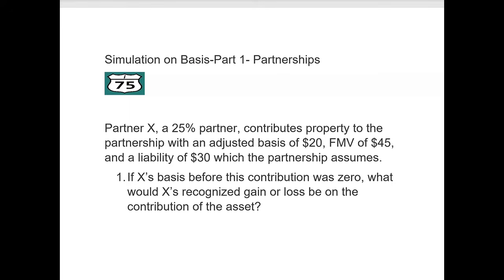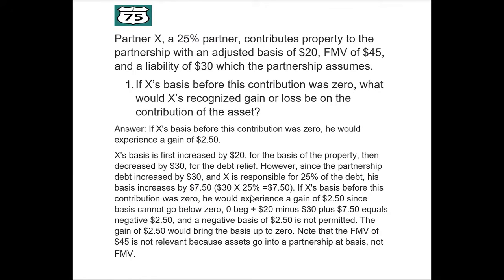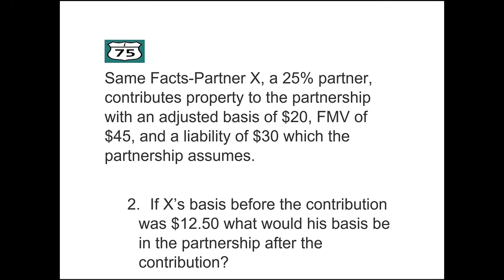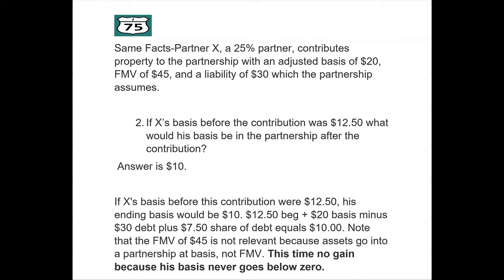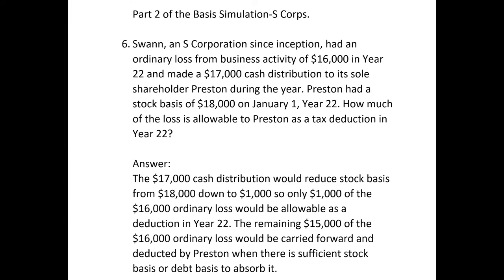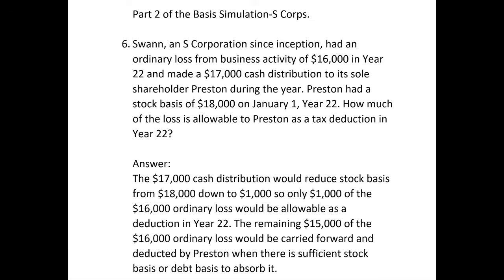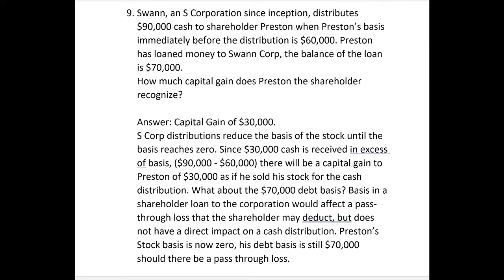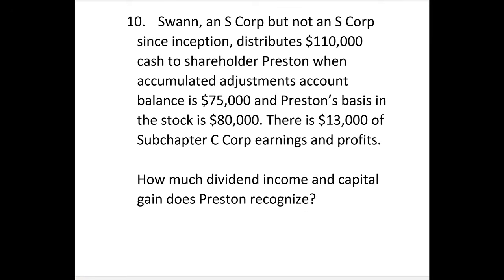CPA REG Exam Simulation-Basis of Partner and S Corp Shareholder-Darius Clark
The CPA REG Exam expects a candidate to know how to calculate basis for a partner in a partnership and basis for an S corp shareholder, both tax basis and debt basis. Other REG topics include individual tax and be sure to know what is deductible to arrive at AGI and what is deductible from AGI. Partnerships are a "must know" entity taxation topic for the CPA REG Exam.